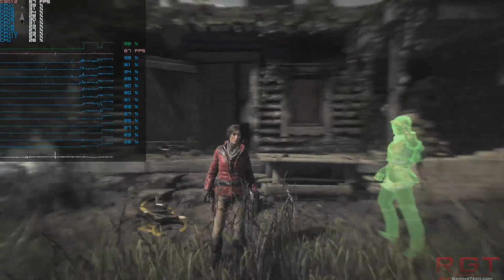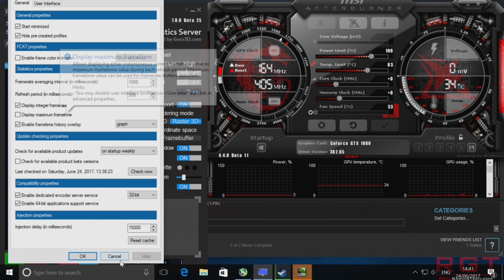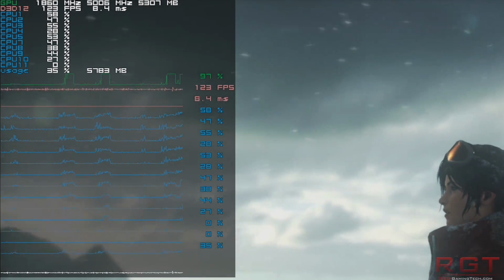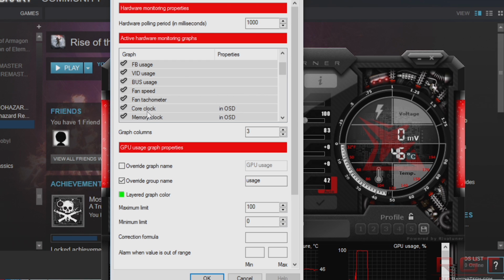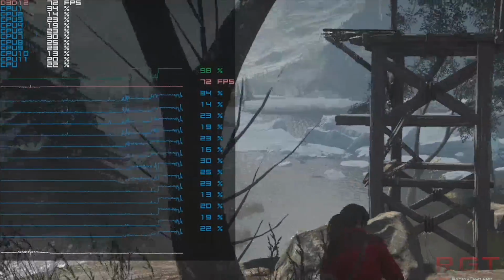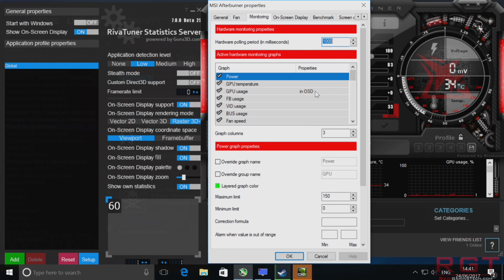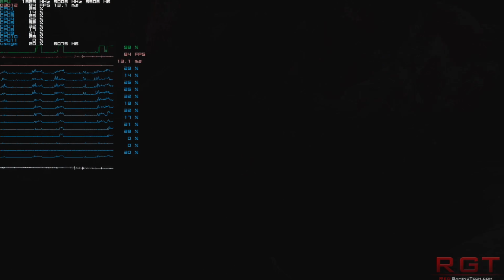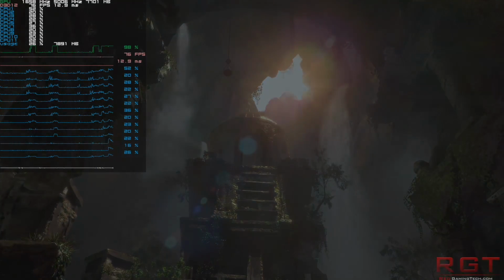AfterBurner Beta Adds Graphs & More | Identify System Bottlenecks with MSI Afterburner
To download AfterBurner you can click this (this isn't hosted by us - if you prefer you can just google it).

Afterburner has long been a steadily used tool for PC gamers and overclockers, but now it's gotten even better with MSI AfterBurner 4.4.0 beta 11, which allows users to add graphs displaying GPU, CPU and memory load, clock speeds and so much more